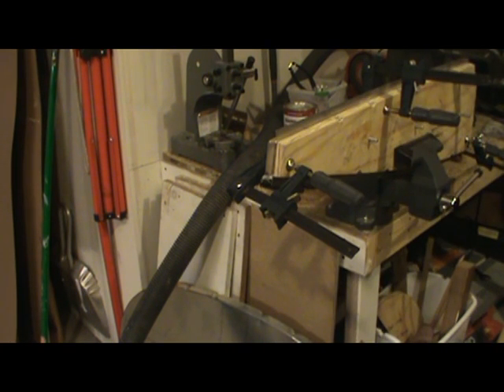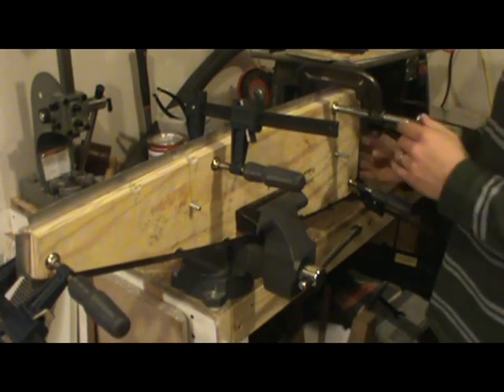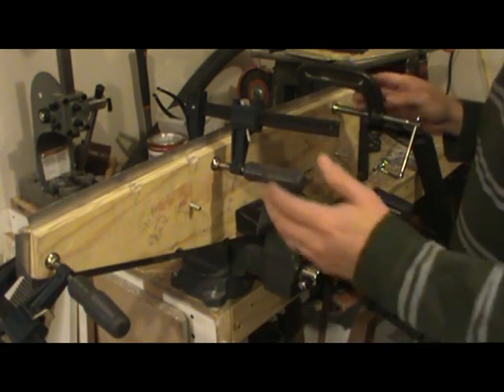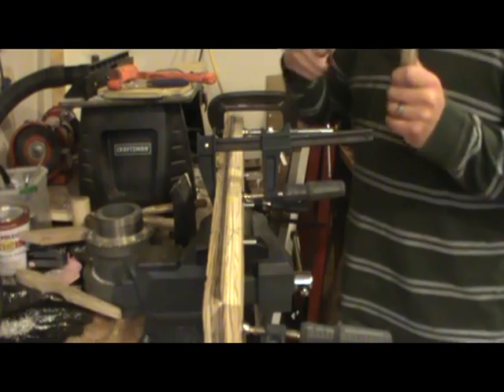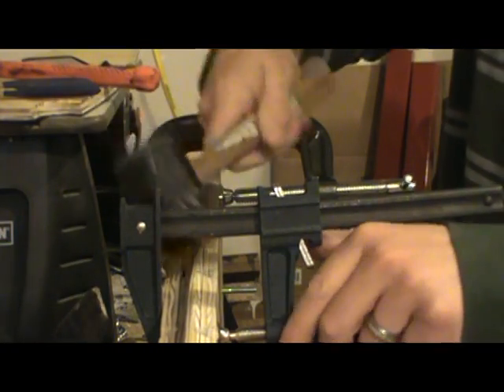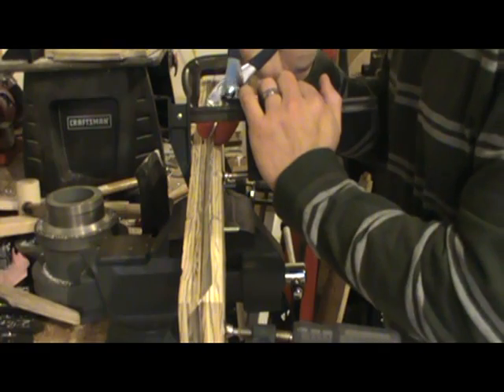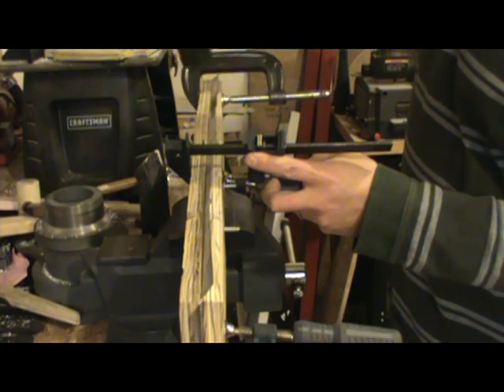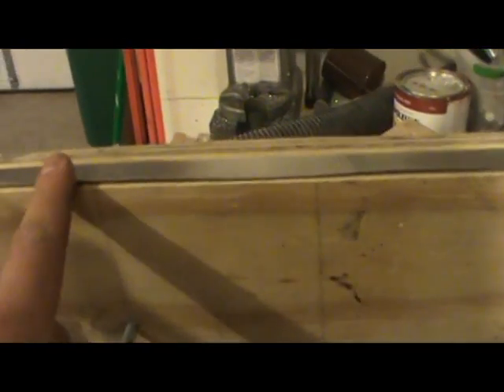Rear Rib Forming - Part 1/2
In this video, I demonstrate how I formed the rear ribs for the main wing around my plywood form blocks.